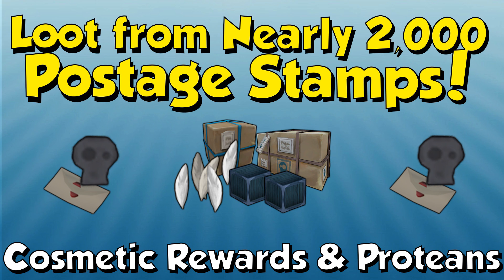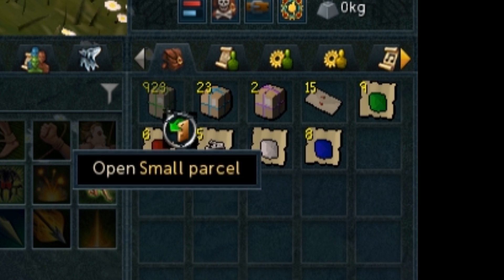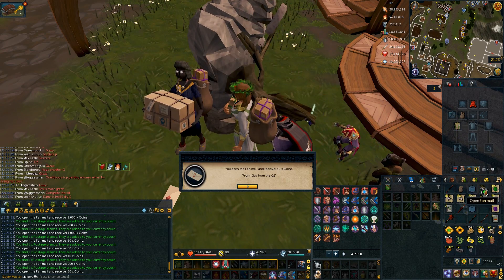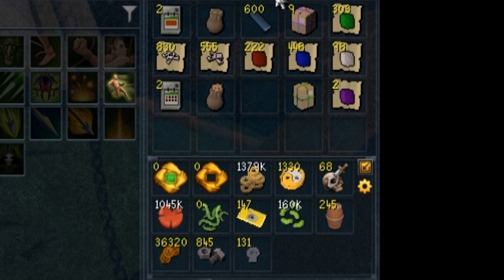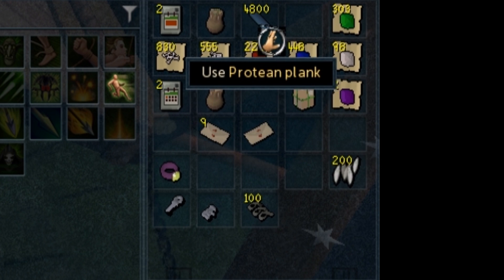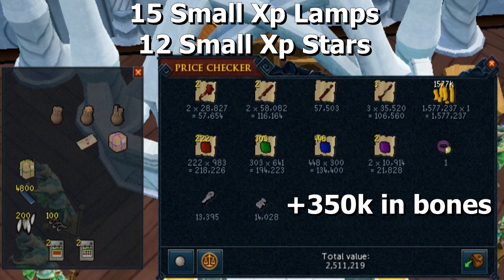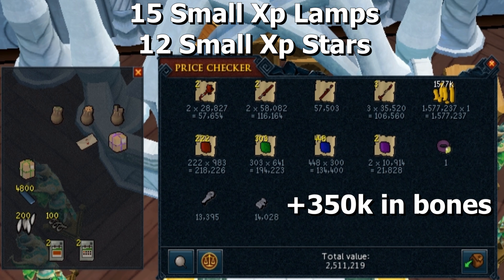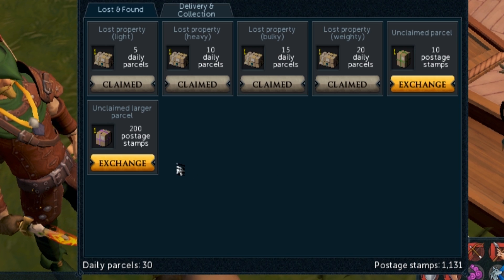Spending Nearly 2,000 Postage Stamps! [Runescape 3] Parcels Loot!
This video is about the month long promotion that Jagex did for March 2019, where you would gain postage stamps and be able to spend them on parcels you can open for cool rewards and cosmetics! I open nearly 2,000 postage stamps worth of parcels and talk about what I get from them, alongside showcasing a few of the cosmetics! Enjoy!